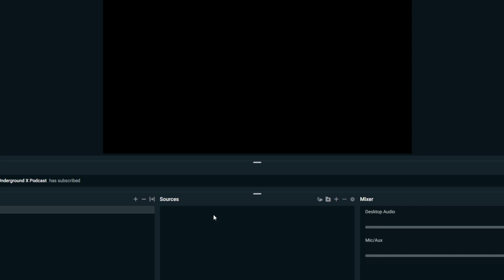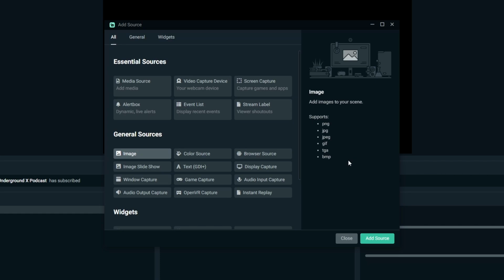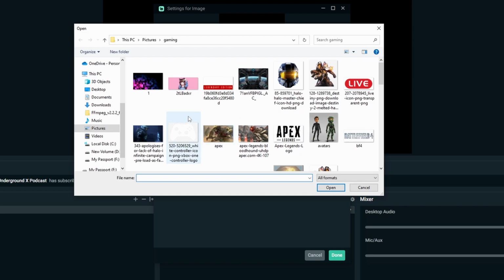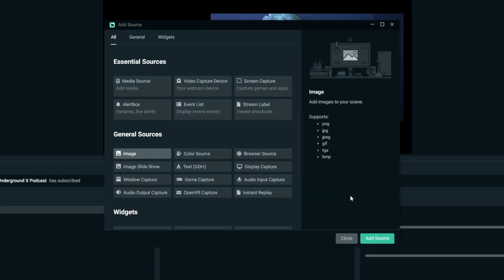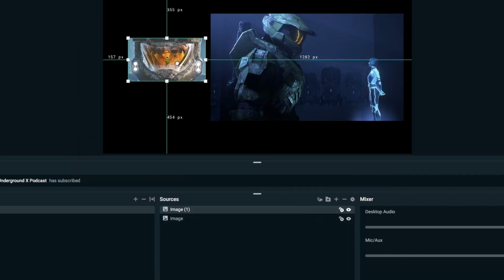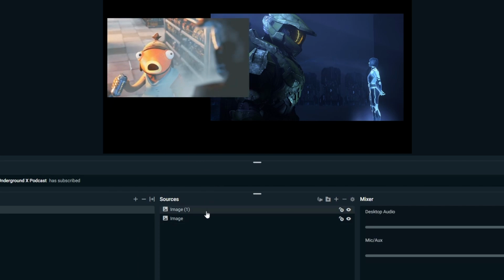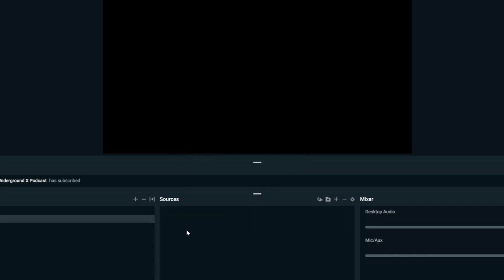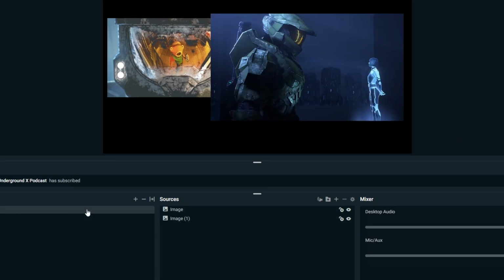How to add images & gifs in Streamlabs Desktop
In this streamlabs tutorial I go over how to add images and gifs into a scene. I also go over how you can rearrange and reuse them. This is catered to beginning streamers.

ℹ️ Streamlabs Desktop Tutorials (2022)